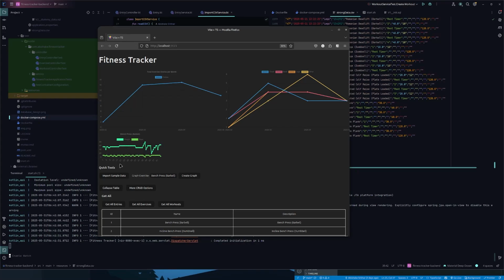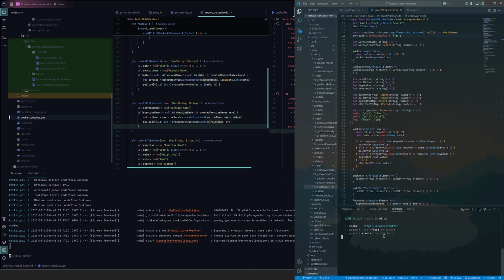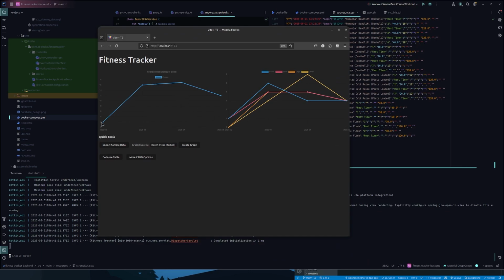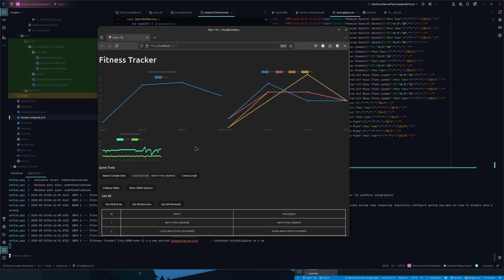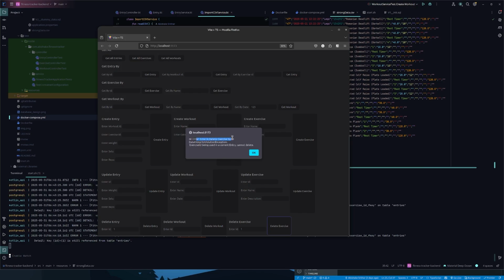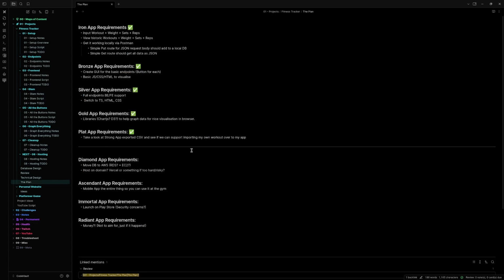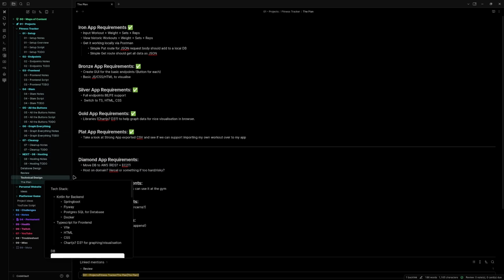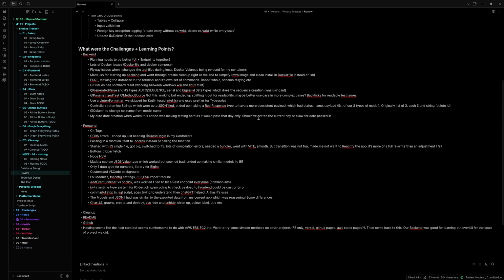Project 01 - Fitness Tracker CRUD App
Summary of my first solo project!